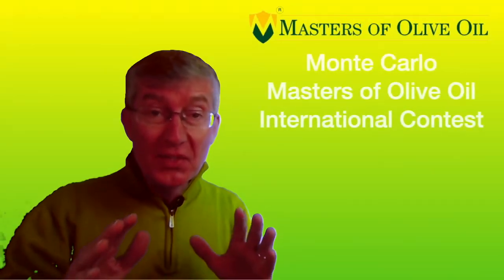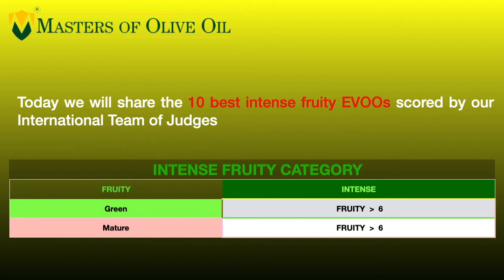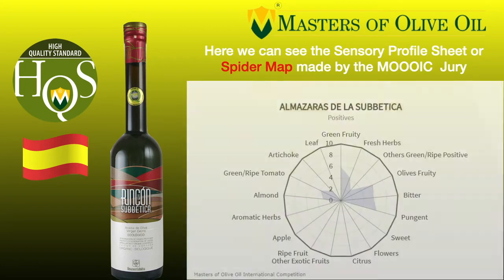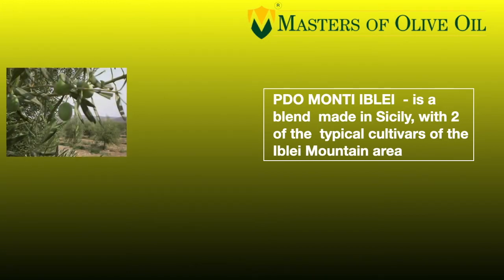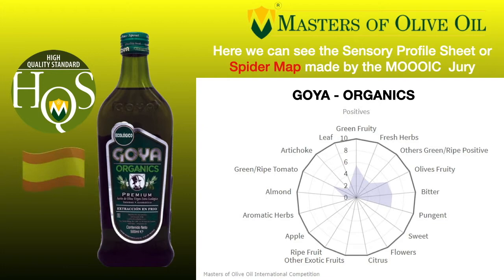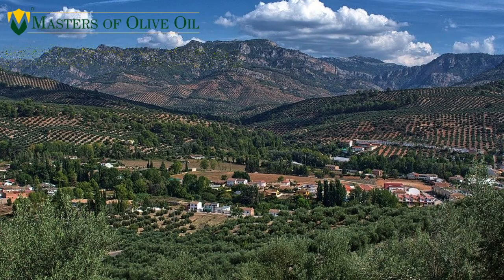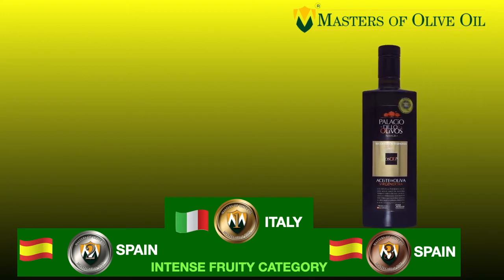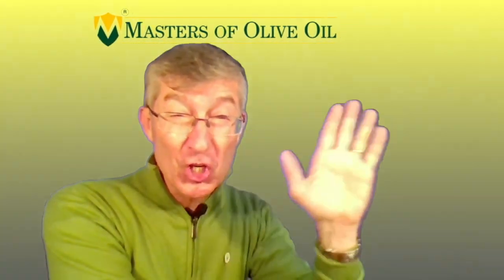Best Extra Virgin Olive Oils Intense Fruity in 2021 You cannot miss to taste!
Best Extra Virgin Olive Oils  Intense Fruity 2021 Crop You cannot miss to taste!

Are You looking for the Best Extra Virgin Olive Oils Intense Fruity 2021? Here you have a list you should buy and taste in 2021? In this new video, You'll see all the new top-quality awarded extra virgin olive oils intense fruity category awarded in 2021, during the last edition of the Monte Carlo Masters of Olive Oil International Contest.

We are going to talk about the premium quality robust or intense fruity category extra virgin olive oils: their producing areas, the cultivars, and the sensory profiles sheets.
Masters of Olive Oil Channel has been created to share with customers all about the Olive Oil world and the best extra virgin olive oils we taste and select every year during the Masters of Olive Oil International Contest.

We want to share all we have learned during the last 20 years about the best extra virgin olive oils produced every year in the world, following our evaluations any customer will be able to have a better awareness and knowledge during his olive oil buying process.

We also want to share content about the olive oil world, in general, to increase knowledge and let grow interested consumers and passion for this incredible product to all those who want to learn more about it.

If you want to try these incredible and top-quality olive oils You can find all the contact details and the single producer’s website links on our website looking at the page:

You can also see all the best olive oils we have selected and awarded during the last editions of the MOOOIC looking at our website or entering our YouTube Channel: